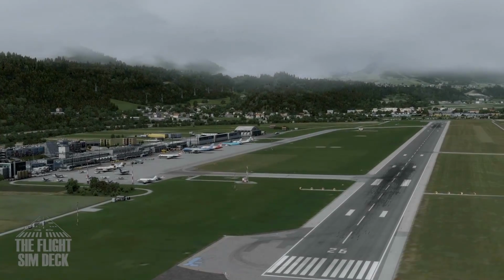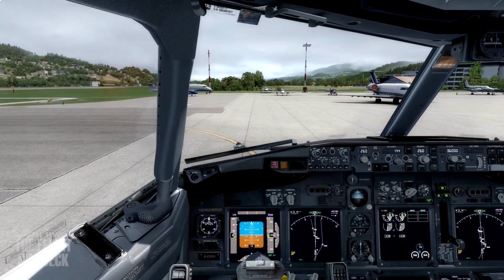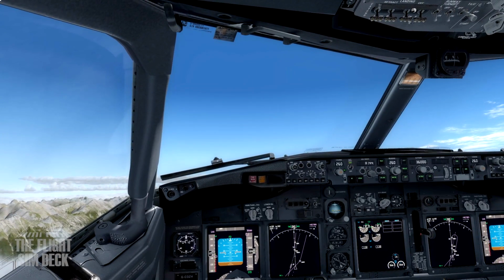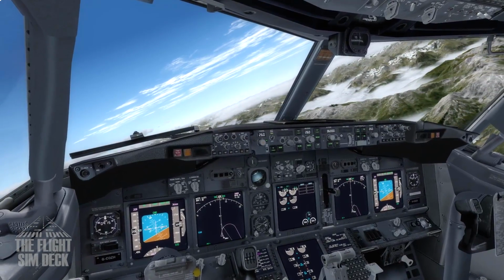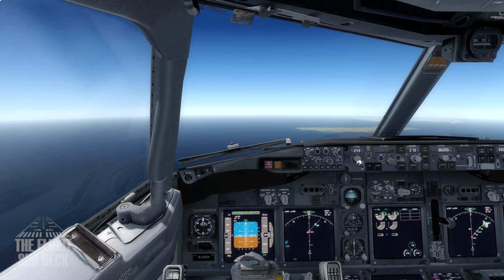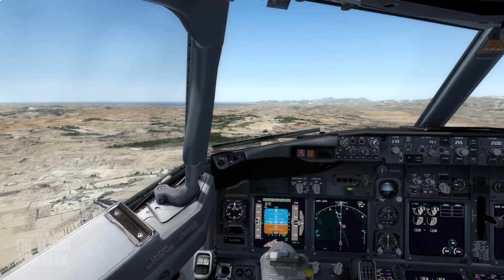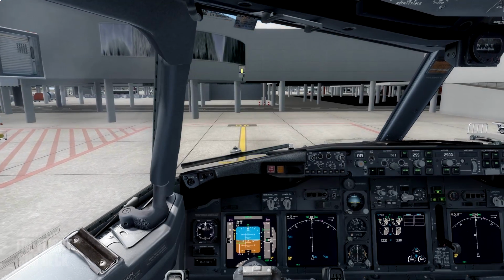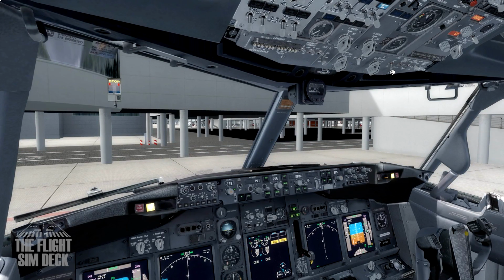Prepar3D v4 | In The Clouds LOWI to LEPA | PMDG 737-800 NGX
On this cloudy morning at Innsbruck Airport we take Niki Airlines Flight number 3366 to Palme De Mallorca, Spain.

Software:
SkyVector.com
Hardware:
16gb RAM 2400mhz
2TB Hard Drive
Add ons:
Orbx Global
Orbx Vector
PTA (Matt Davies preset)
Rex 4 Texture Direct w/ Soft Clouds Enhanced
FSFX Packages Chase Plane (Provided by: FSElite)
PMDG 737-800
Orbx LOWI
Aerosoft LEPA